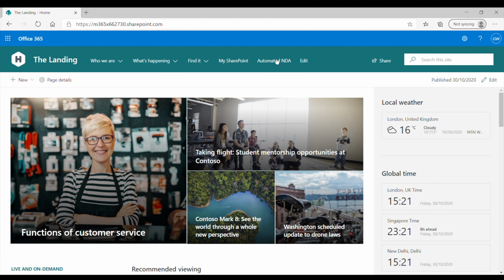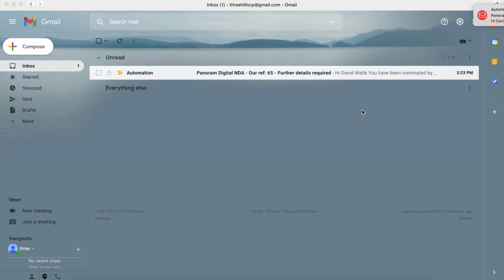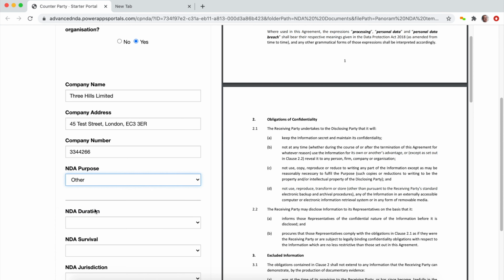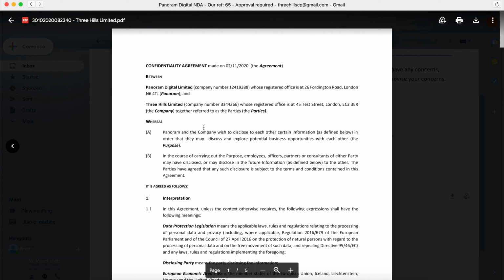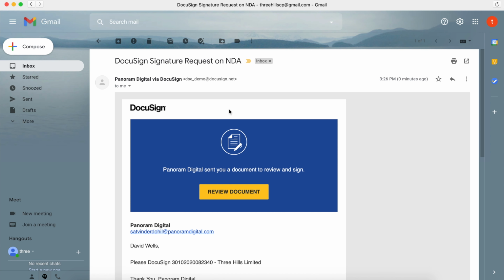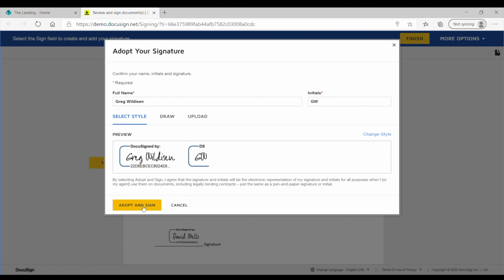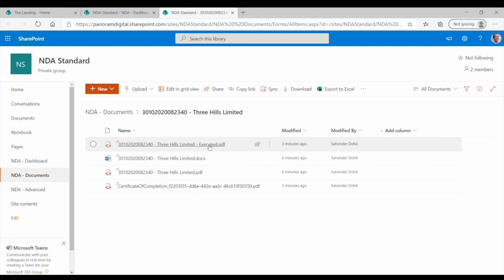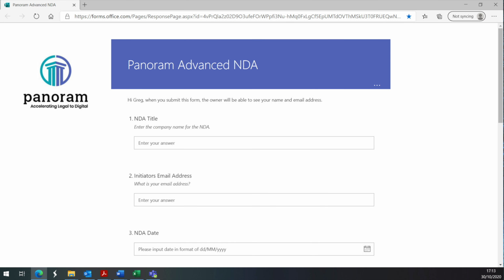Document Automation using Panoram with Microsoft 365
This video shows document automation using Panoram with Microsoft 365